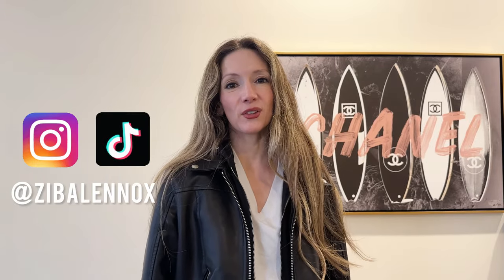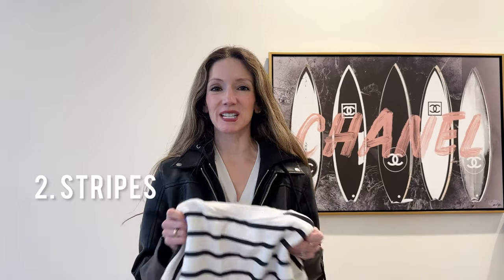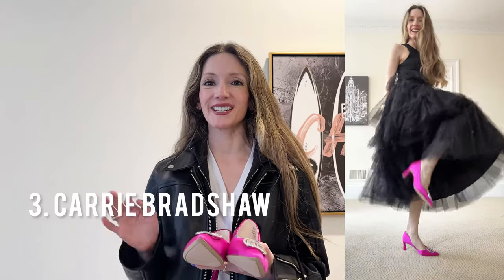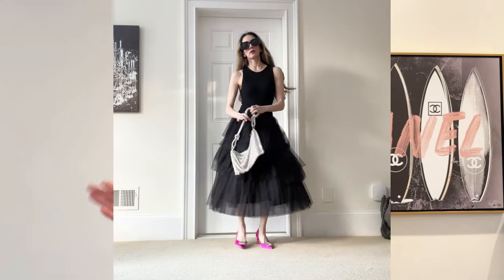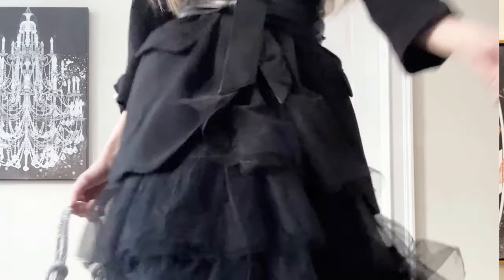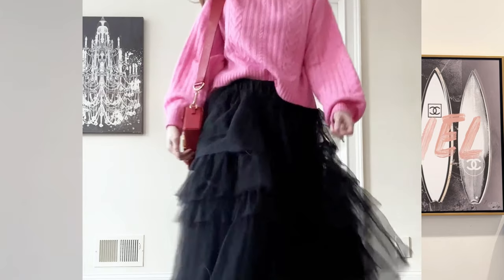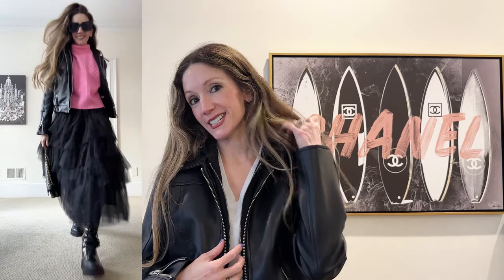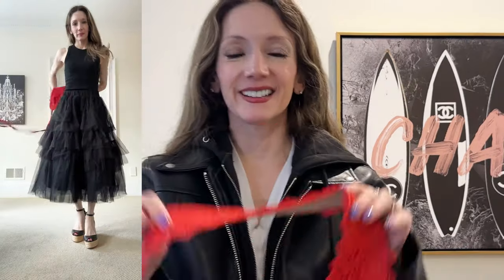7 TULLE SKIRT Outfit Ideas || Spring Fashion Trend 2023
The tulle skirt is a whimsicial and versatile piece to add to your wardrobe this Spring/Summer. Here's 7 outfit ideas that work for work, date night, vacation and more. The ballerina style outfit inspiration is pretty and feminine while also being functional. The skirt I'm styling here is also availabe in pale pink, and very pretty as well if you want to go for the full ballet core vibe! Skirt
Chanel art work

0:00 How to Style Tulle Skirt Trend
0:31 Outfit Idea 1
Tank another

0:49 Outfit Idea 2
Bag: Dior Red Montagne

1:09 Outfit Idea 3
Sparkly bag

1:55 Outit Idea 4
Sparkly bag

2:20 Outit Idea 5

2:55 Outfit Idea 6
Moto Jacket

3:30 Outfit Idea 7
Rock stud bag